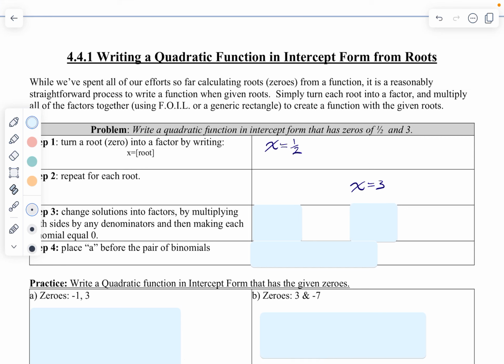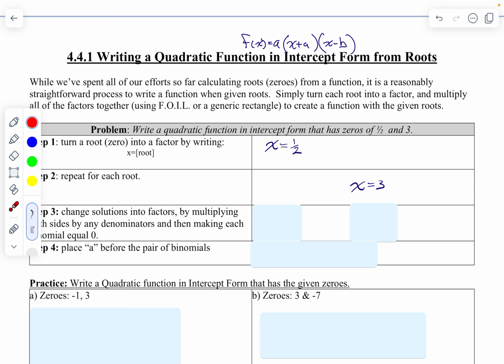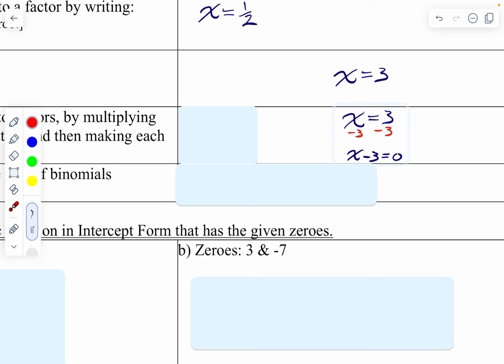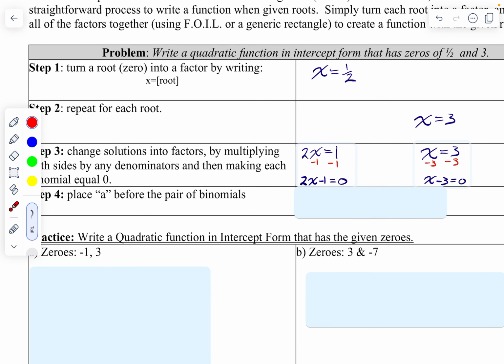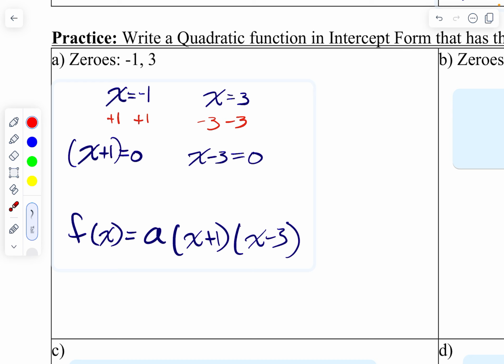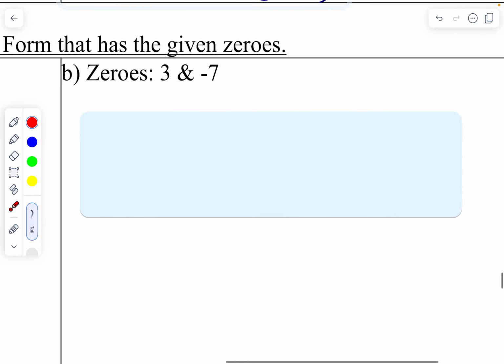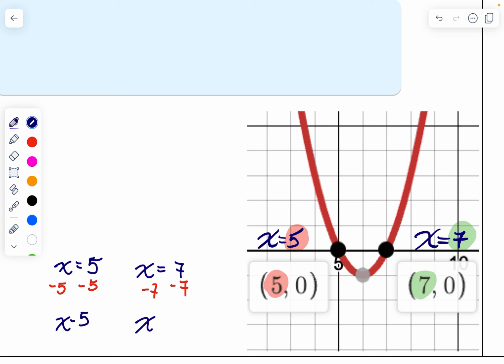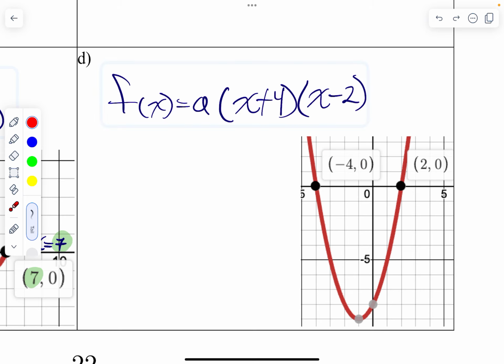4.4.1 Writing Quadratics in Intercept form from Intercepts